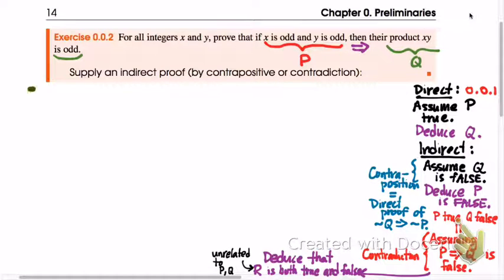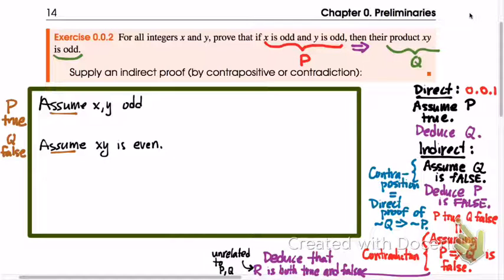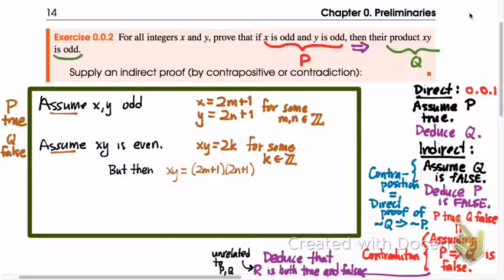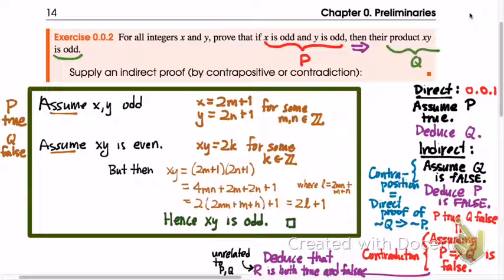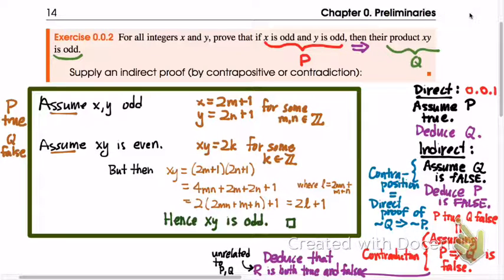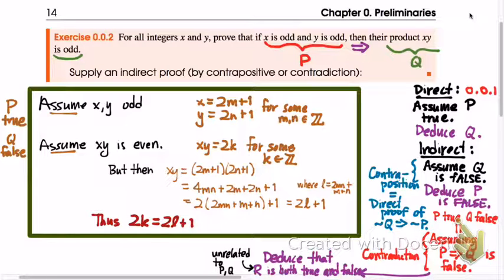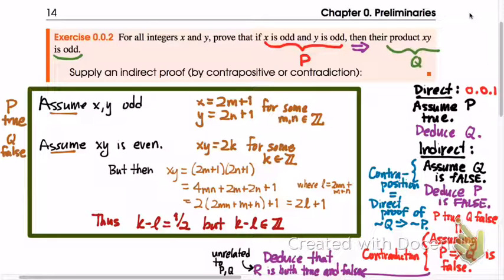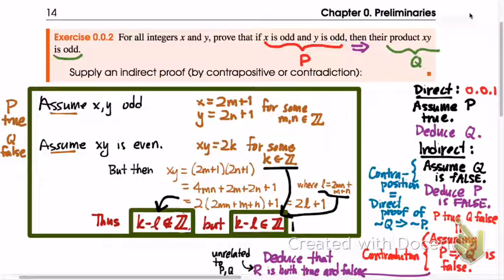325.0Z1 A proof by contradiction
9/14/16 Proving that the product of odd integers is odd, by contradiction.